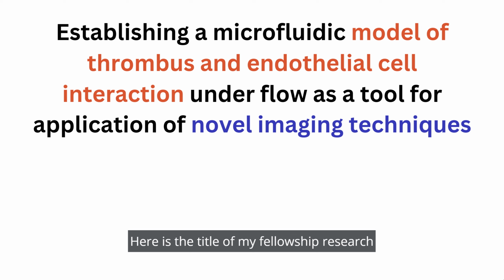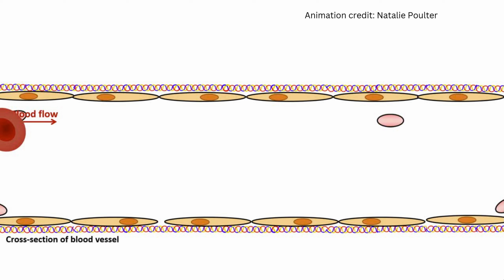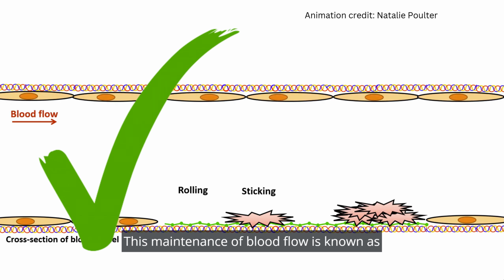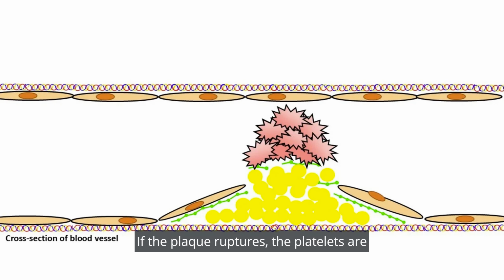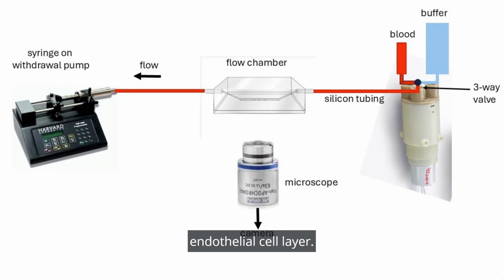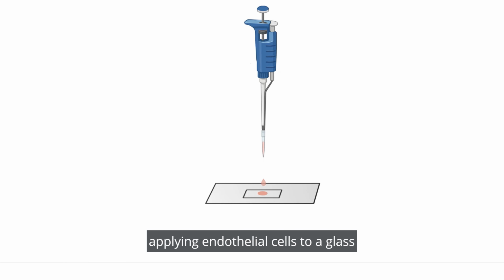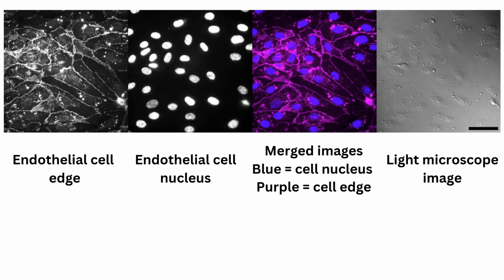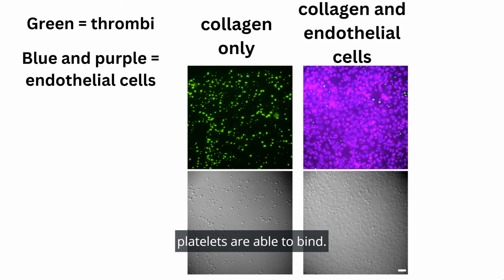Daphne Jackson conference 24 Video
Your research your way  - The first steps in my blood vessel model journey, Jocelyn Auger.  Presented at the Daphne Jackson Conference 2024